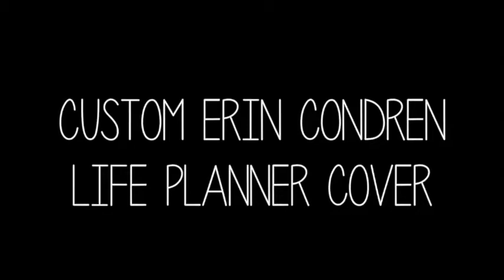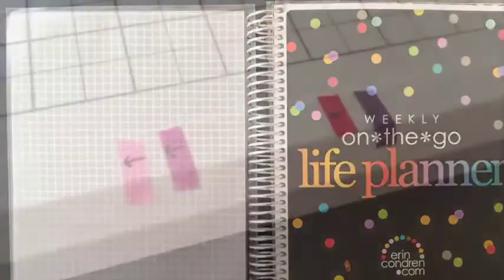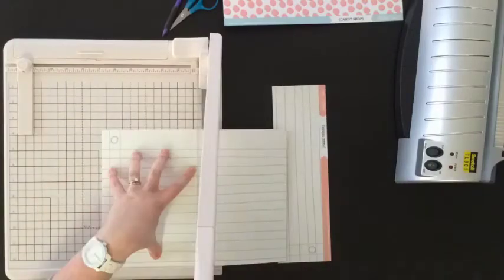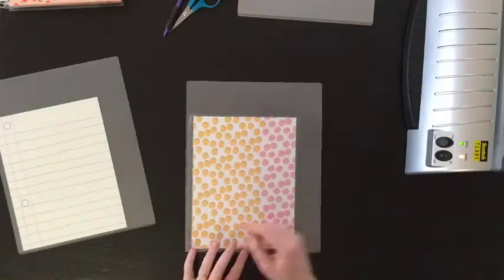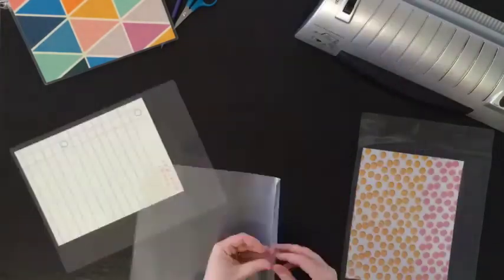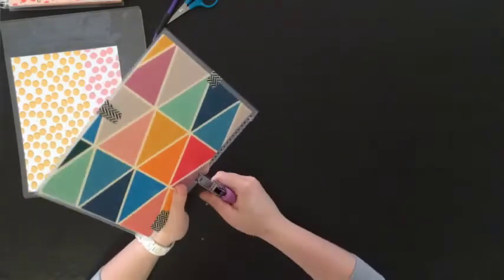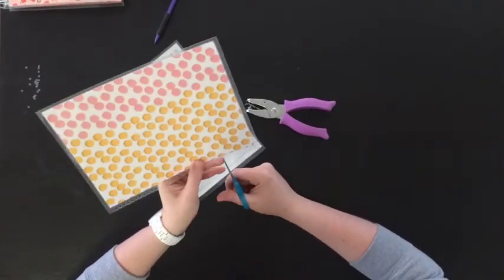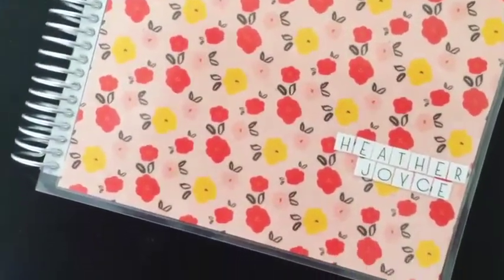Custom Erin Condren Life Planner Cover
It took me less than 30 minutes to make a new cover for my Erin Condren Life Planner.

Supplies used:
- Planner
- Laminating Machine
- 3mil Laminating pouches (x4)
- 1/8 hole punch
- Washi Tape
- Letter Stickers
- Paper Trimmer
- Pencil
- Scissors
- 2 pieces of scrapbook paper